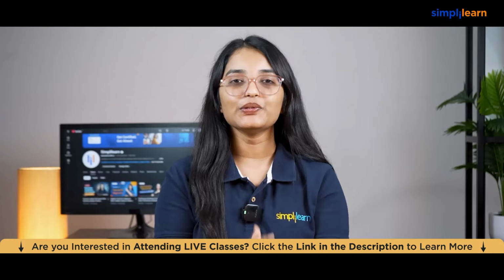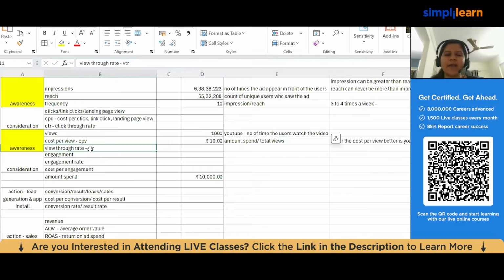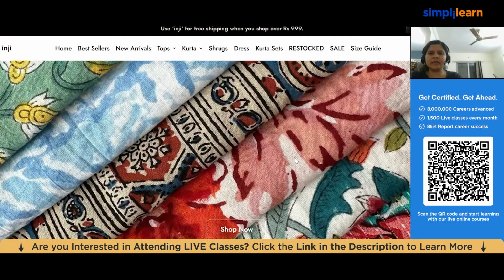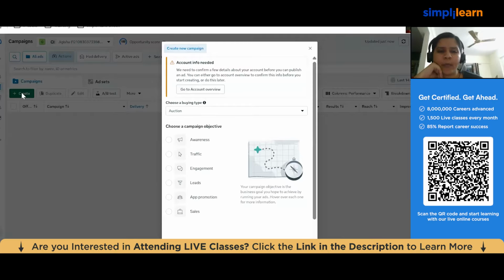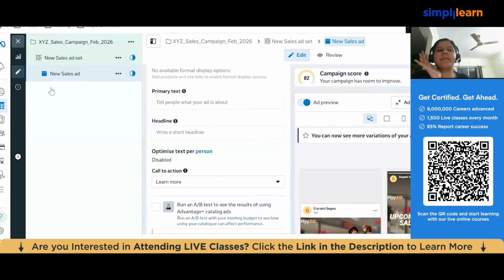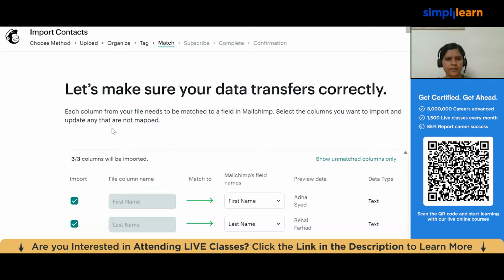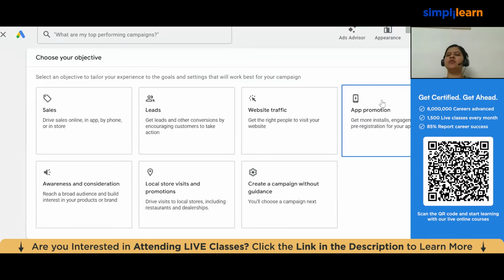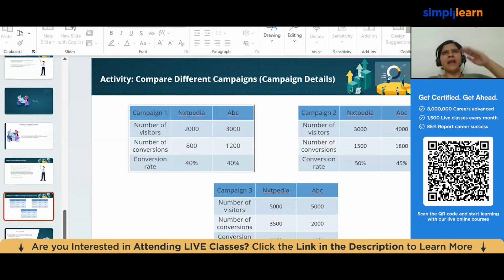Digital Marketing Strategy Full Course 2026 [FREE] | Simplilearn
This video on Digital Marketing Strategy Full Course 2026 by Simplilearn will help you understand how to plan and execute effective digital marketing strategies to drive traffic, leads, and revenue. The course begins with an introduction to digital marketing strategy and explains how businesses use online channels to reach and engage their target audience. You will learn the fundamentals of marketing strategy, customer journey, and funnel-based marketing approaches. The tutorial covers key channels such as SEO, social media marketing, content marketing, email marketing, and paid advertising. You will understand how to perform market research, competitor analysis, and audience targeting to build effective campaigns. The course also explains how to create a marketing plan, set goals, and choose the right digital channels for maximum impact. You will learn about campaign optimization, budgeting, and performance tracking using analytics tools. The tutorial also covers conversion rate optimization, lead generation strategies, and customer retention techniques. You will understand how businesses use data-driven marketing to improve ROI and scale growth. The course also introduces automation tools and modern marketing strategies used in 2026.

00:00:00 - Introduction to Digital Marketing Strategy Full Course 2026
00:01:33 - Session roadmap and topics
00:02:17 - Program promo and benefits
00:03:02 - Quick quiz: paid campaign goal
00:03:21 - What is paid marketing
00:08:52 - Platforms and ecosystem overview
00:16:10 - Conversion funnel explained
00:21:01 - Key metrics and measurement
00:58:26 - Website and landing page reviews
01:13:12 - Dynamic ads and remarketing
01:17:04 - Meta setup: Ads Manager, Pixel, SDK
01:31:58 - Building Meta campaigns
01:56:22 - Creatives and ad types on Meta
02:04:31 - Meta bidding strategies and auctions
02:23:19 - Capstone setup and Mailchimp demo
02:44:00 - Channel plan and Google Ads overview
03:08:04 - Landing page tools and builds
03:18:01 - Conversion rate optimization and analysis

Skills Covered
✅ Digital marketing strategy
✅ Website creation